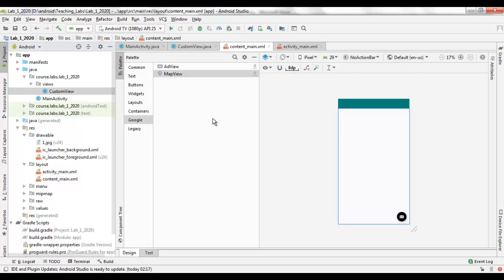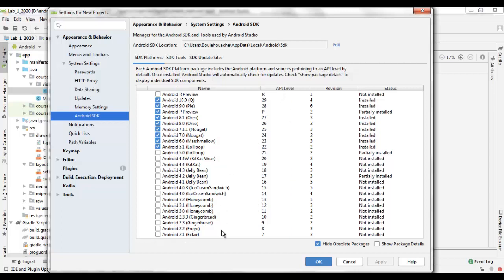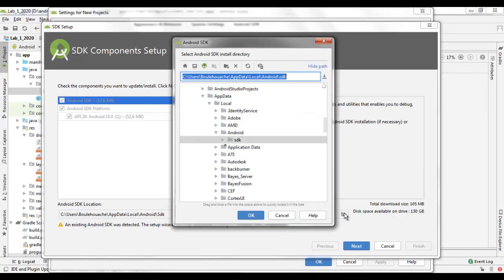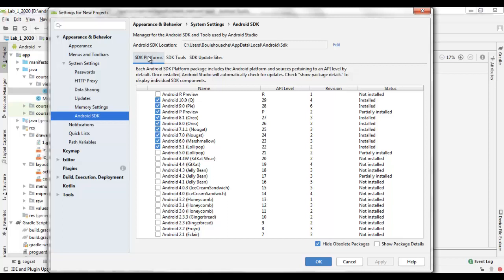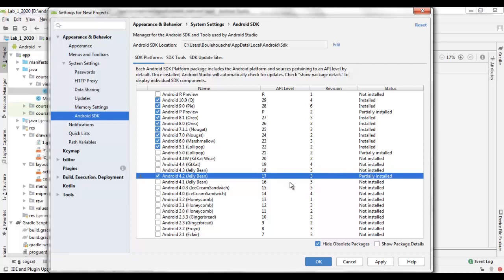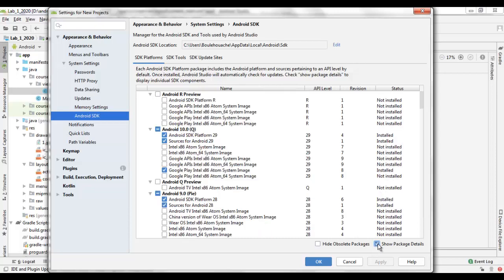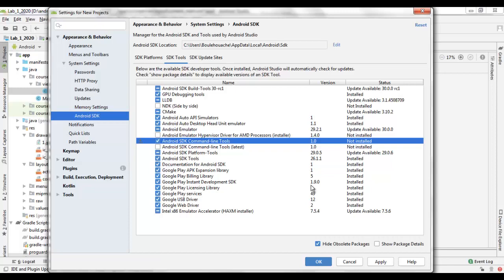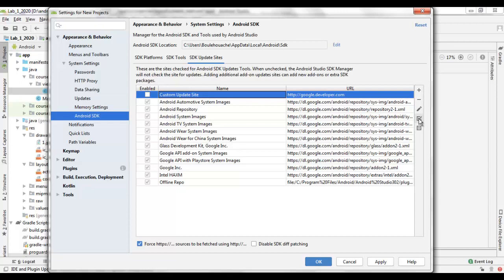Android Studio: Using SDK Manager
This video shows ho to use the SDK Manager to update the default SDK used by your installed Android Studio.